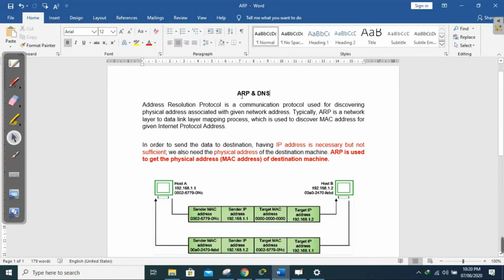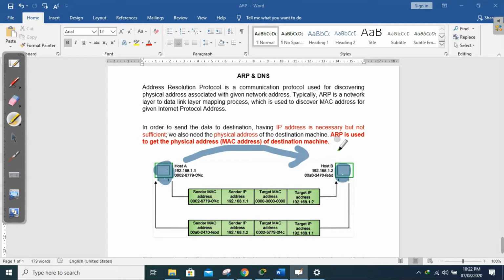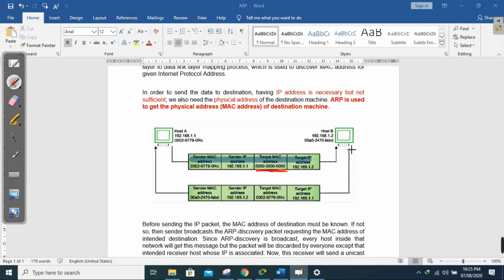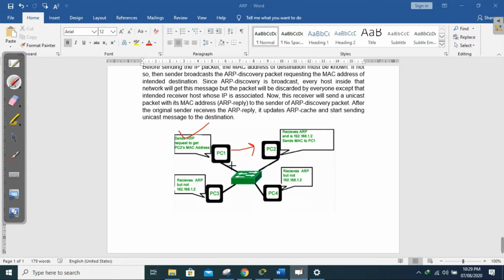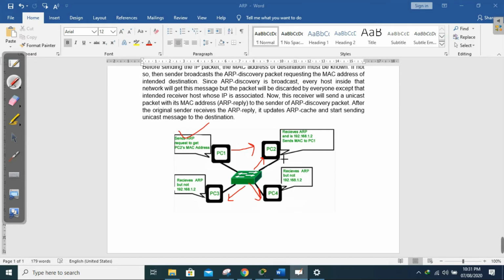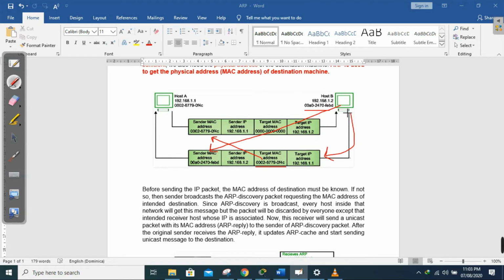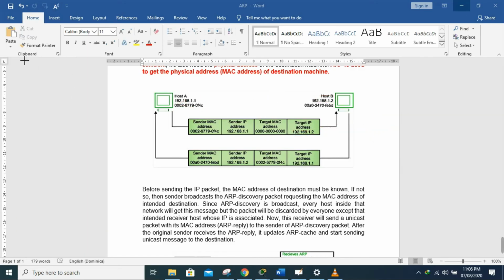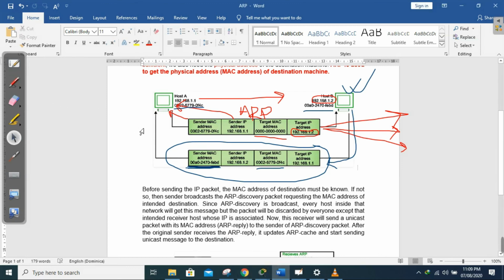Address Resolution Protocol (ARP) Part-1